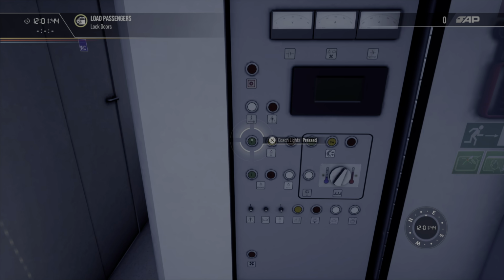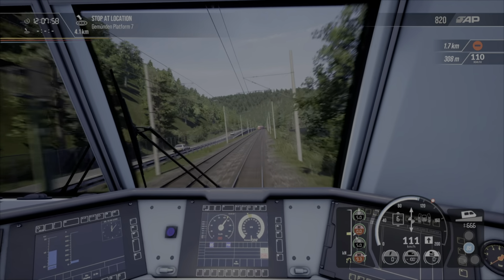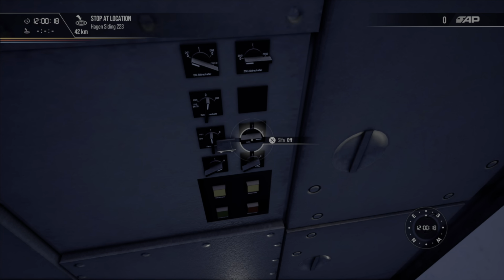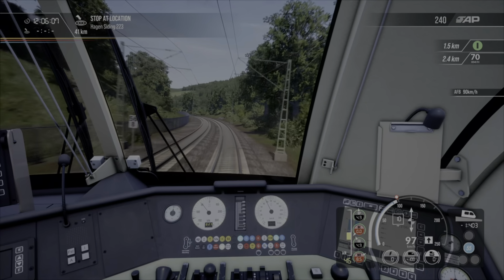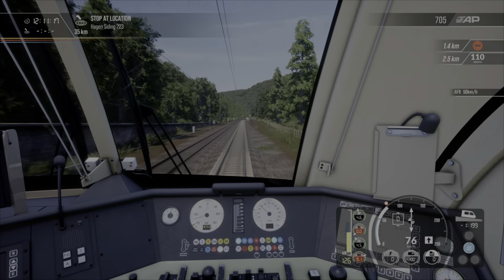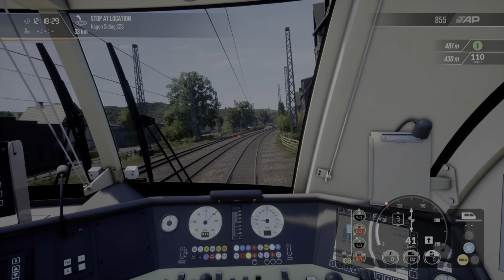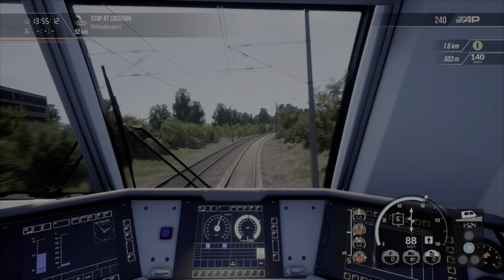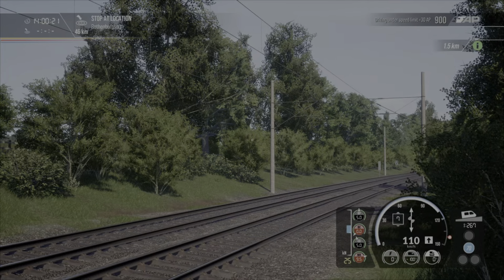Film - Train Sim World 2 PZB Tutorial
LZB Tutorial coming soon